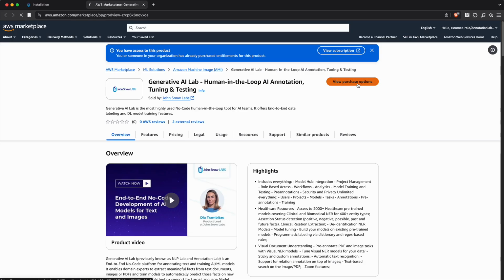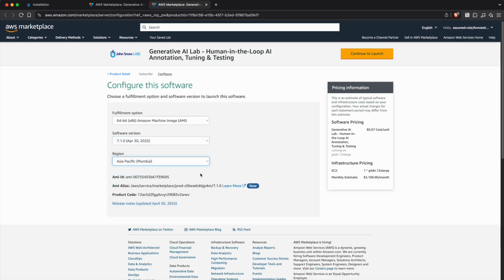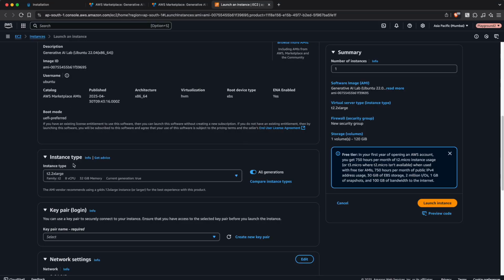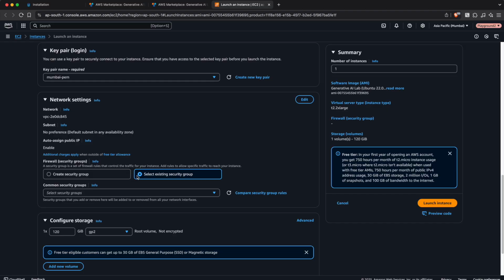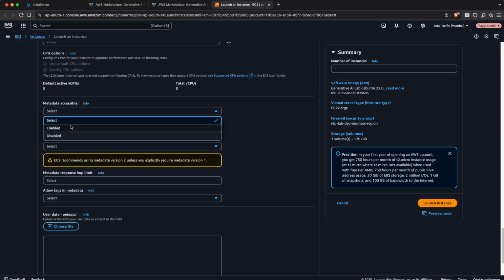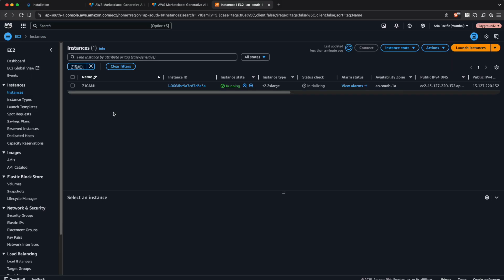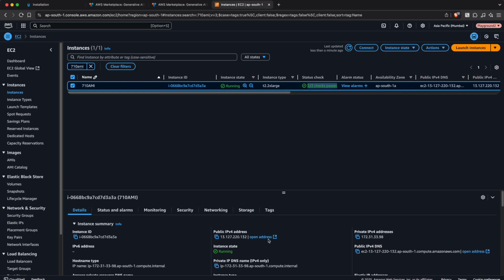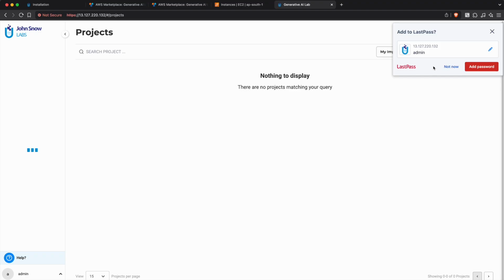Generative AI Lab Installation on AWS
X:   @johnsnowlabs